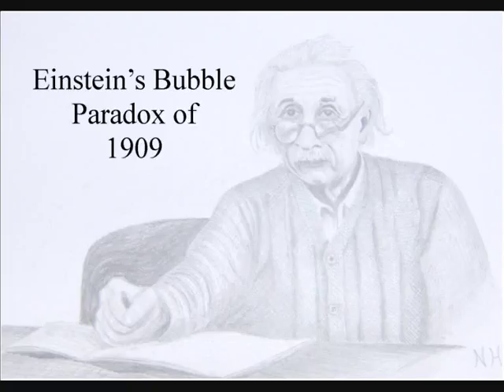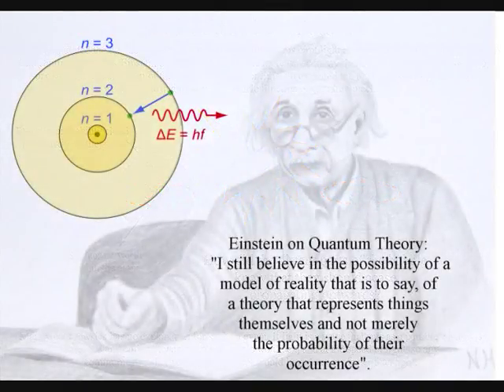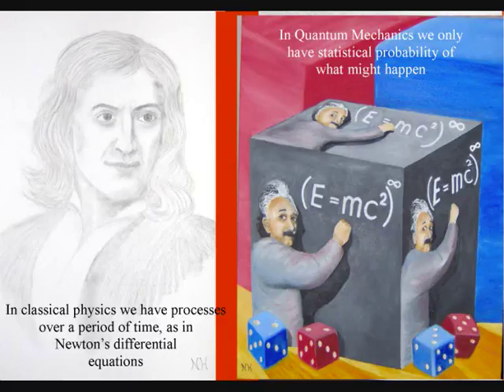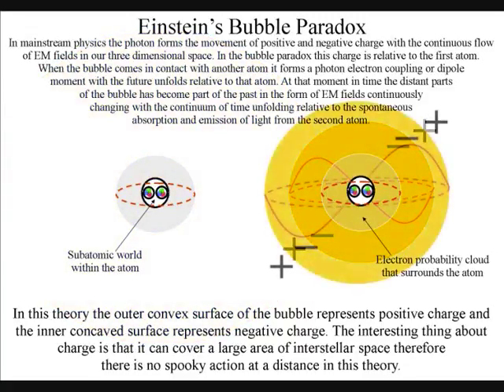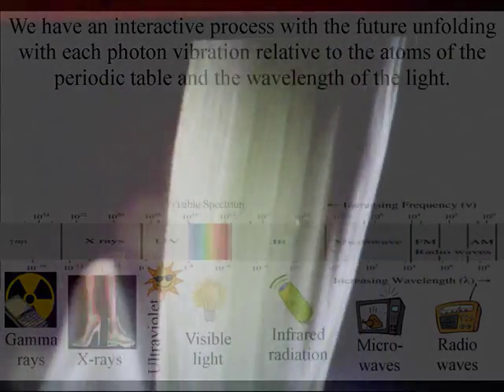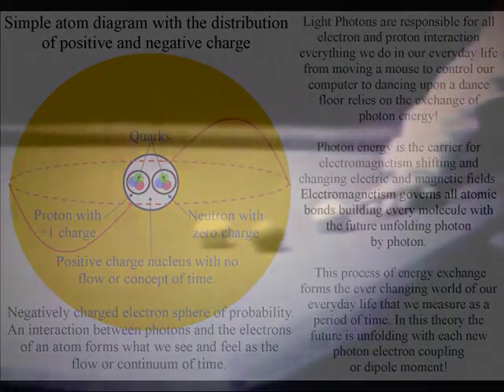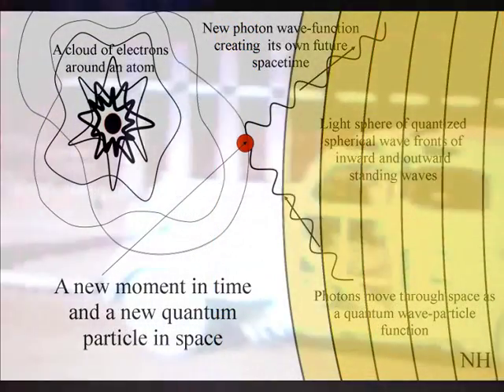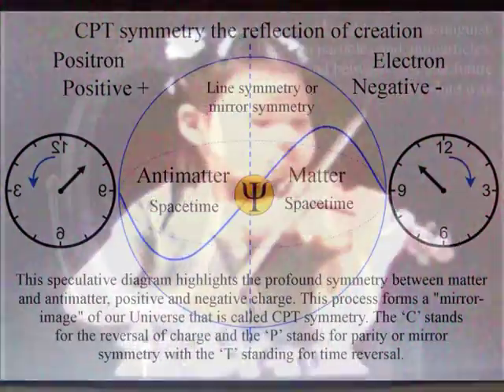Einstein’s Bubble Paradox of 1909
Einstein formulated this thought experiment or bubble paradox in 1909 to argue that atoms emit light as discrete particle or photons rather than continuous waves. In classical electromagnetic theory, an atom should emit radiation as a wave in a radiating sphere 4π spreading out in every direction, like an inflating soap bubble. When the wave hits another atom, it would pop and the energy spread around the circumference would be focused in that one place, while ceasing to exist elsewhere. That would be a nonlocal process or what Einstein called spooky action at a distance. In other words how would the distant parts of the bubble know that they should cease propagating outwards? Later Einstein extended the bubble paradox from light waves to the quantum wave particle function of quantum mechanics. Mainstream Physics has no explanation for such an event. If light is a wave that acts as a particle when it is absorbed and emitted by an atom the bubble would expand at the speed of light, so any communication between opposite sides would have to occur faster than light. The great thing about the bubble paradox is that it is easy to visualize and comprehend, and in many ways the complex paradoxes of Quantum Mechanics like Nonlocality, Quantum Entanglement, Superposition and the Measurement Problem are all base on this simple little bubble paradox.